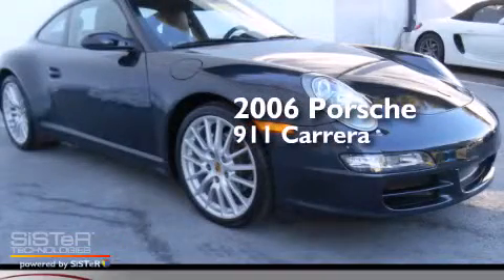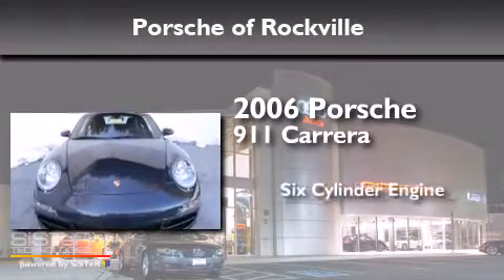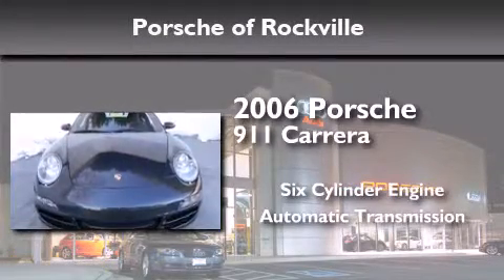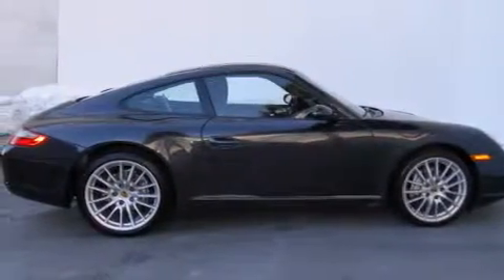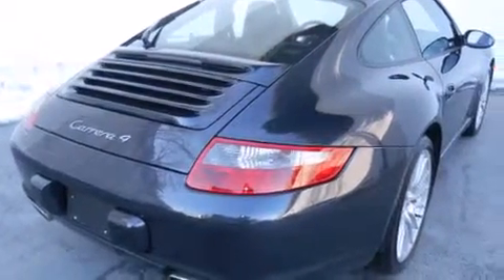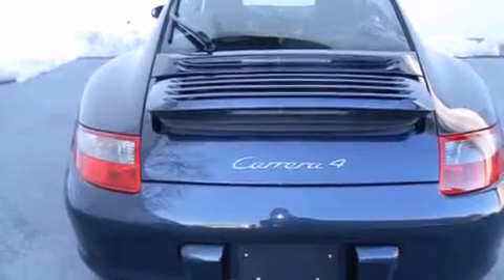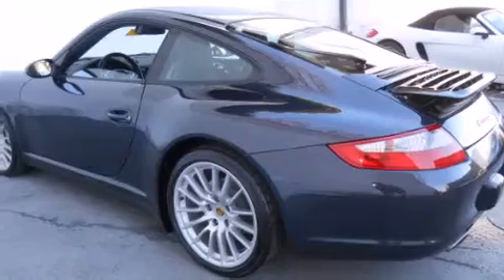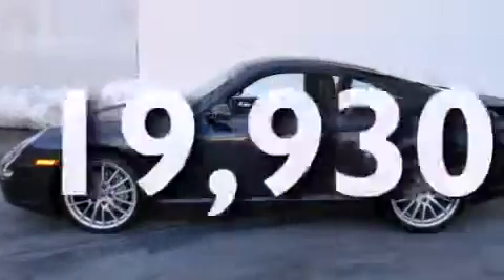2006 Porsche 911 Carrera Certified Rockville MD 20852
We've been honored to serve the Rockville MD area , we promise that your experience at our dealership will exceed your expectations ! Year : 2006 Make : Porsche Model : 911 Carrera Engine : 3.6L H-6 cyl Trans . : Manual Exterior : Blue Miles : 19,930 Interior : BLACK Stock : P6S716866 Porsche of Rockville 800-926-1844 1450 Rockville Pike Rockville , MD 20852 Used 2006 Porsche 911 Carrera Rockville MD